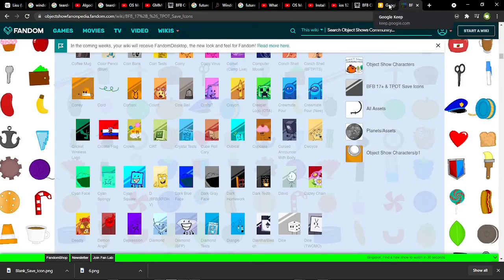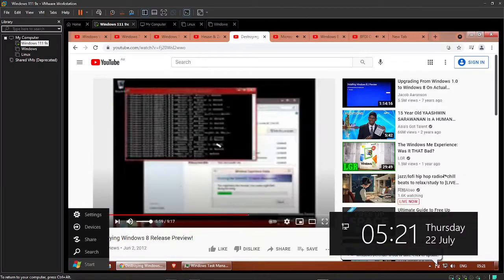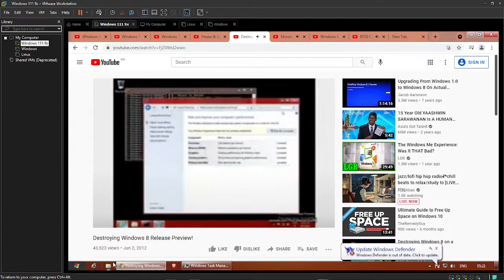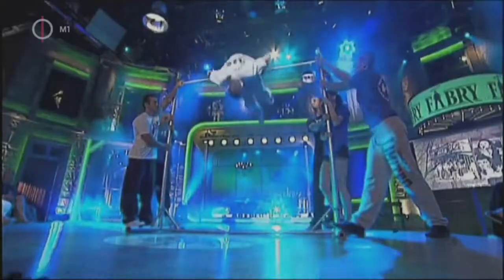Windows Parody Commercial - Windows ∞ (What a So-Boring World) (Copyright Music)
Spoiler Alert! This is a parody!